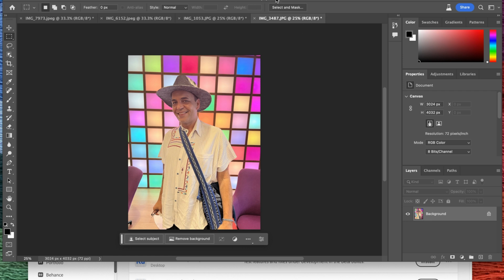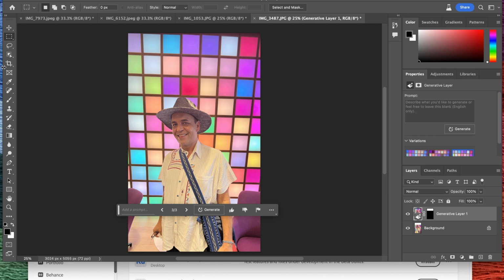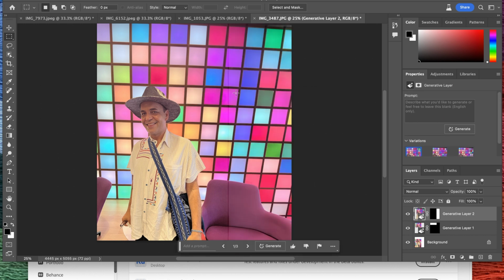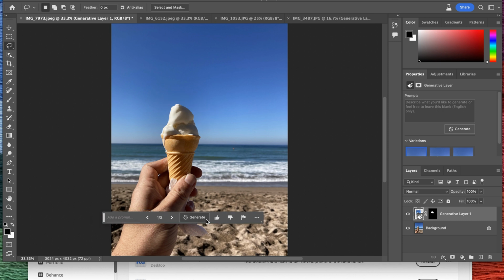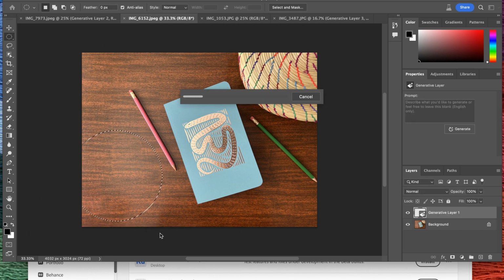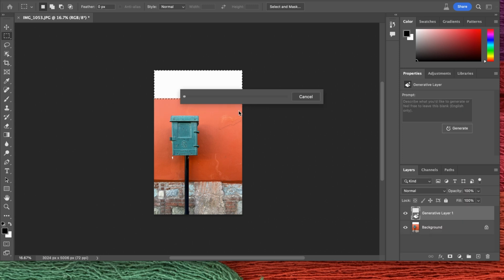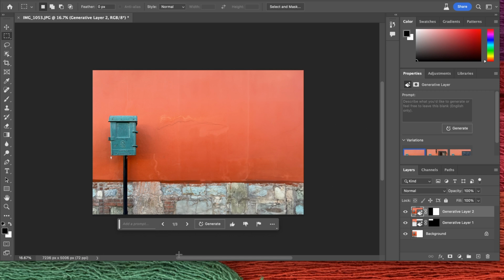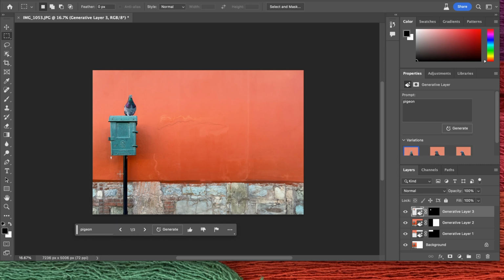Photoshop Generative Fill - Generative AI Art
Adobe Photoshop's new Generative Fill feature is amazing. It uses the artificial intelligence of Adobe Firefly to allow you to easily extend backgrounds, and add new images directly in Photoshop effortlessly. It uses "word-to-text" technology to generate realistic images that work with your images seamlessly.

If you want to learn more about Firefly and generative AI, then get on my list